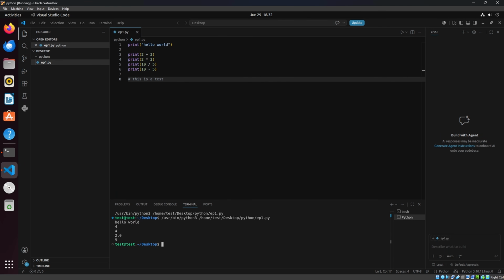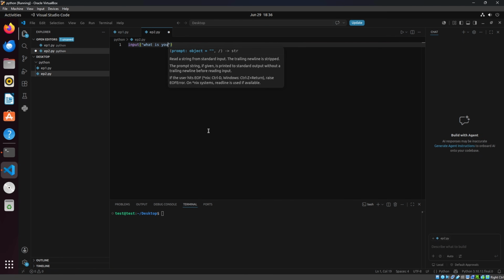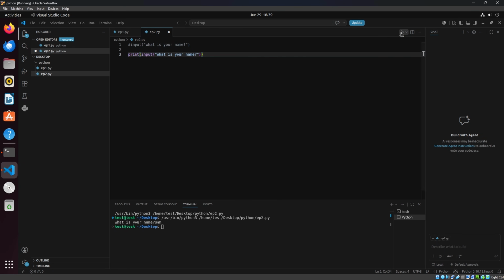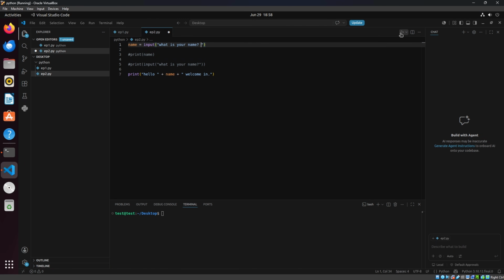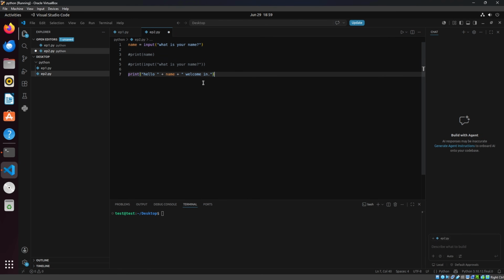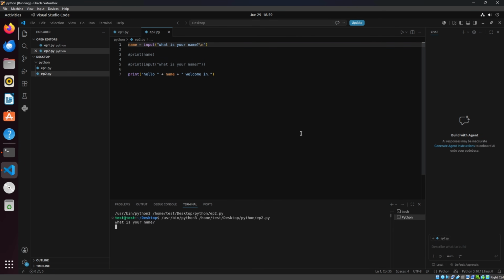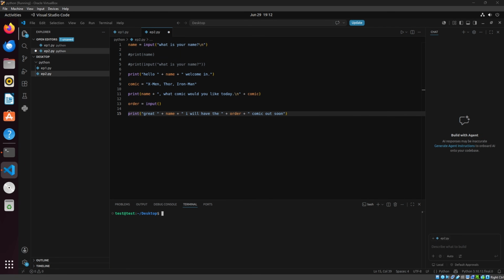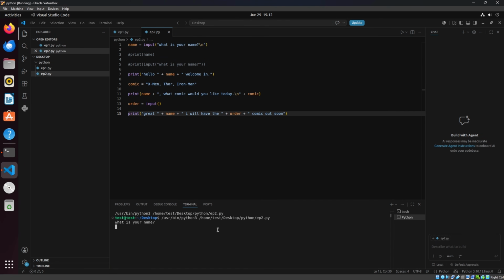Python for Beginners EP 2: Input and Variables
This is Episode 2 of the Python series. We cover variables, user input, and how to connect strings together using the + operator. We also build a small comic book store project to put it all into practice. If you haven't watched EP 1 yet, start there first.

Python for Beginners EP 1: Setup VS Code and Write Your First Script